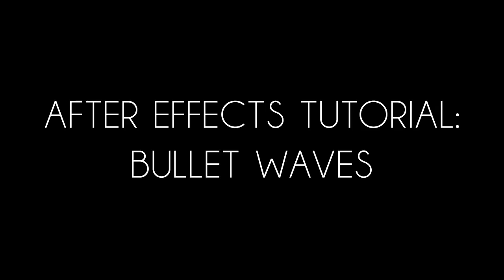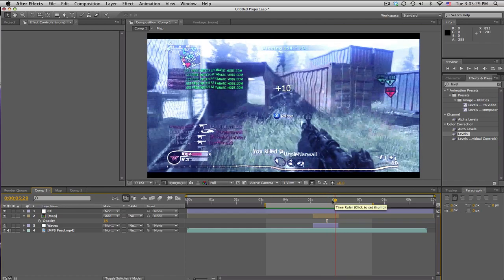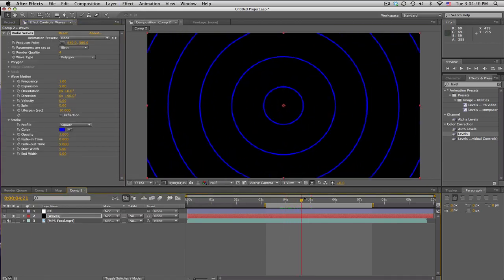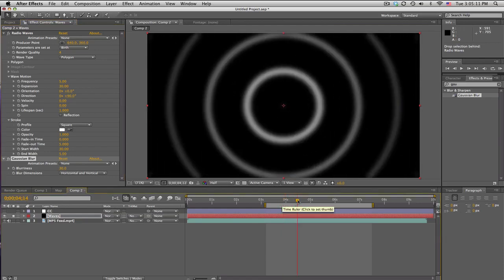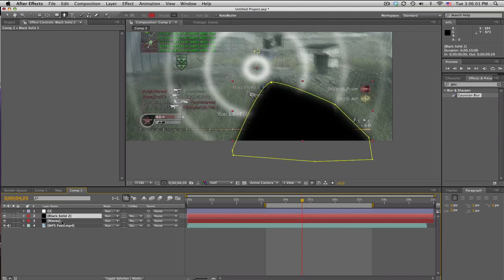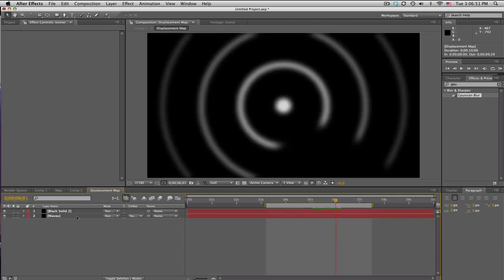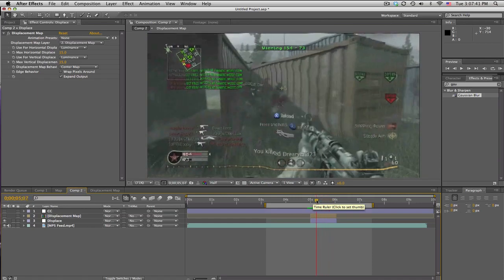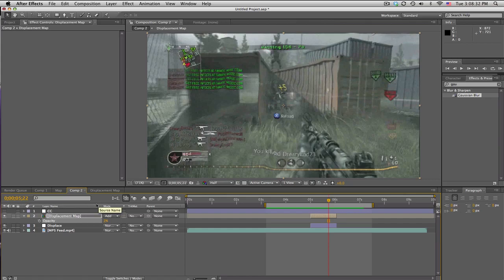After Effects Tutorial: Bullet Waves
Hey guys, got a pretty fricken sweet tutorial for you guys. One of my subs asked me if I knew how to use Wave World like the effect at 1:10 in this video:

Since I was unfamilar, I experiemented and managed to recreate this effect by myself and by only using the built in plugins of After Effects.